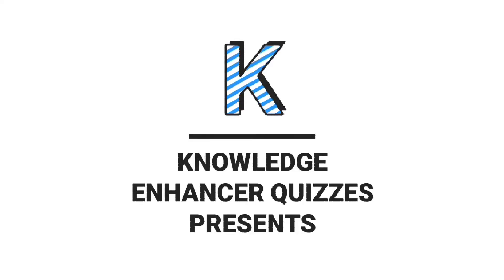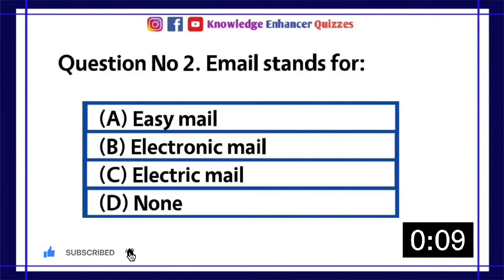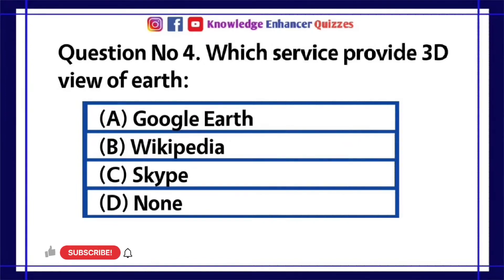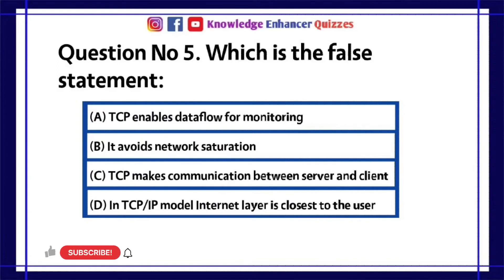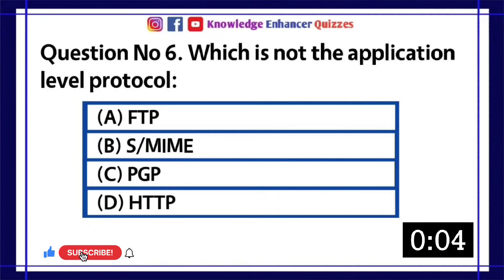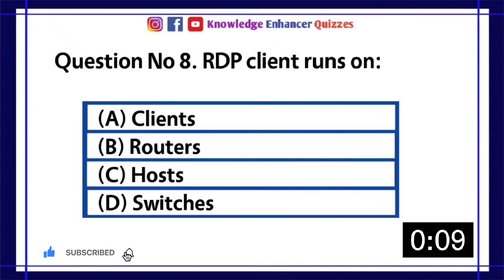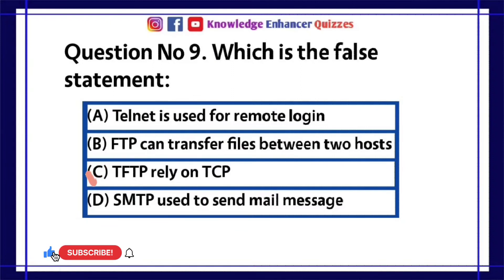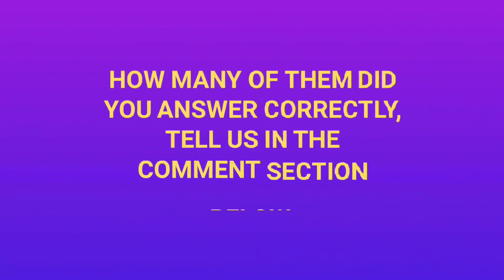Internet and Windows Quiz 1 | Computer Science Quiz | Knowledge Enhancer Quizzes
Welcome to our Internet and Windows Quiz 1, where we dive into the fascinating world of computer science! 🌐💻

Test your knowledge and challenge yourself with a series of questions covering topics like internet protocols, web browsers, operating systems, and more.

Whether you're a tech enthusiast or just curious about how the internet and Windows work, this quiz is perfect for you.

Join us on this educational journey and see how well you fare in this exciting quiz!